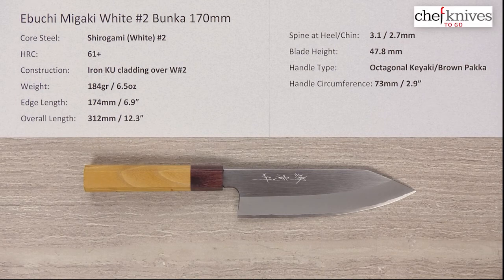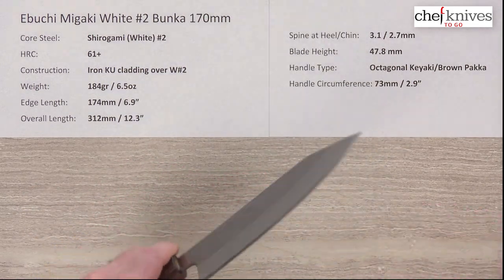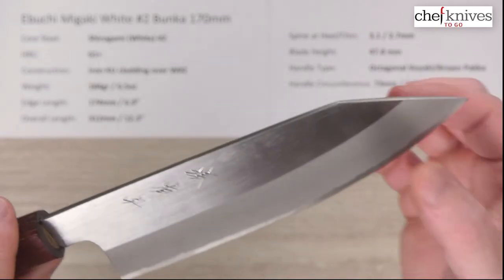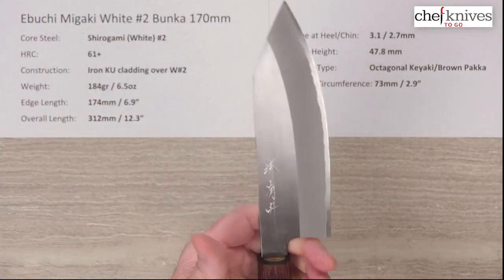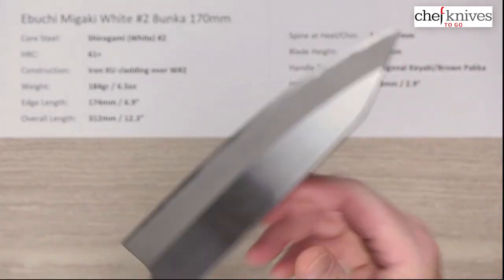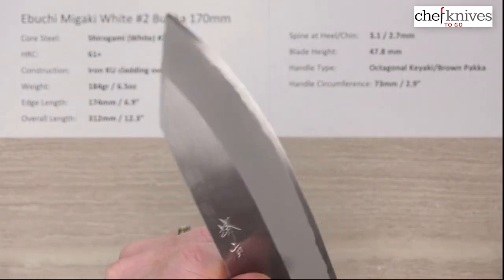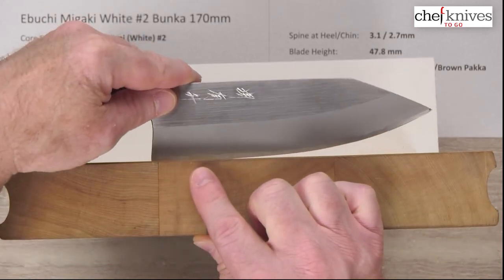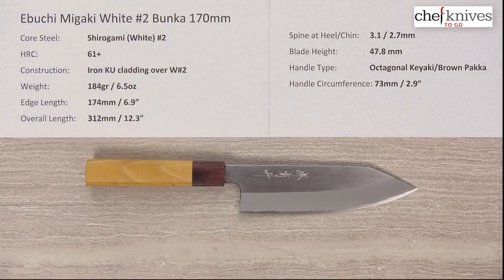Ebuchi Migaki White #2 Bunka 170mm Quick Look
A quick product review of the Ebuchi Migaki White #2 Bunka 170mm.